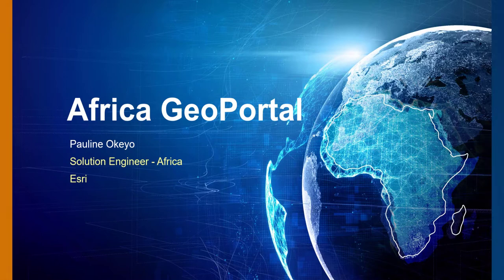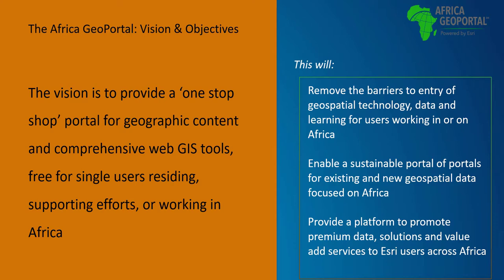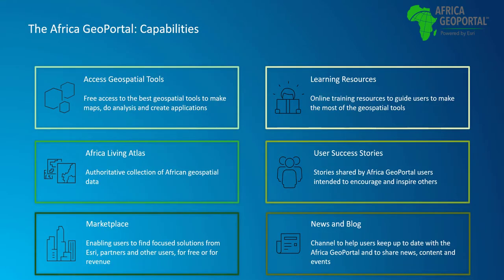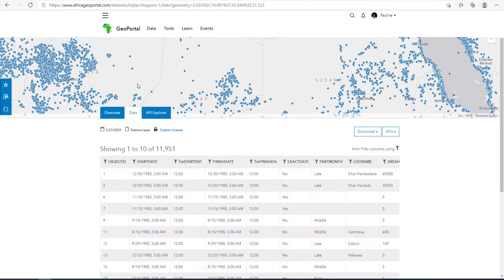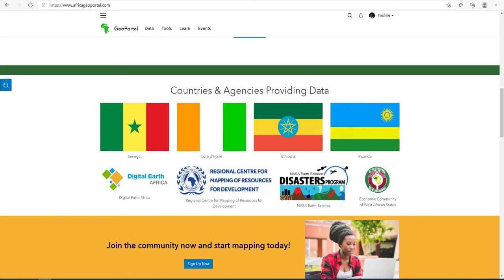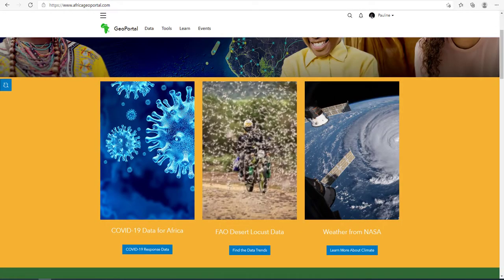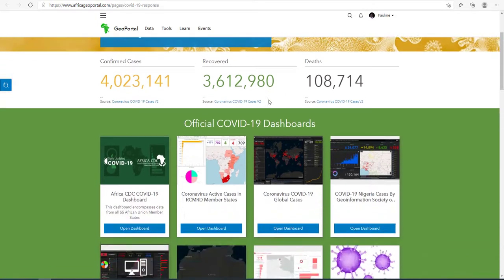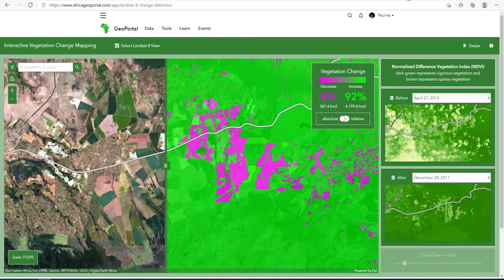The Africa GeoPortal | RCMRD International Conference 2021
The Africa GeoPortal is an open mapping community, working together to provide data and insights across Africa.